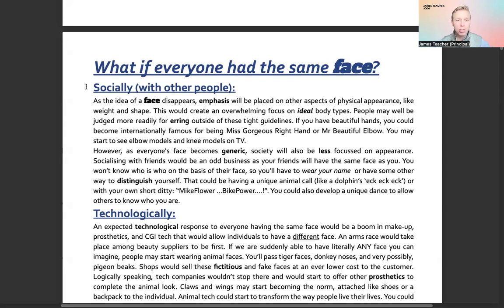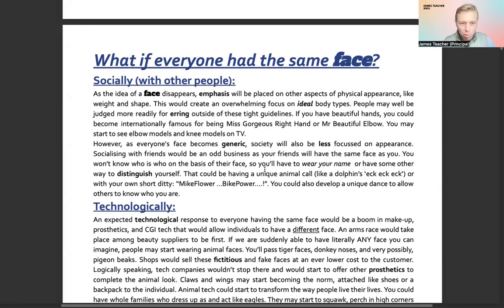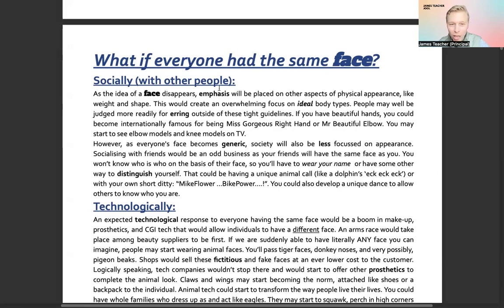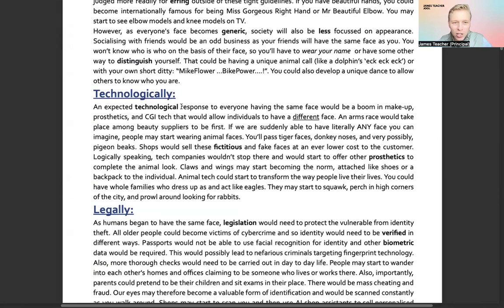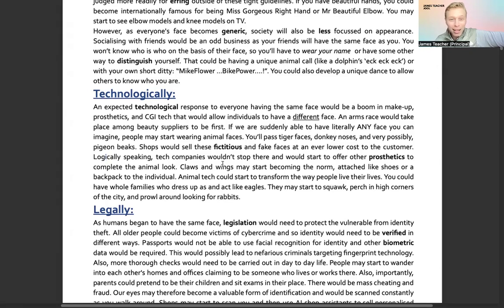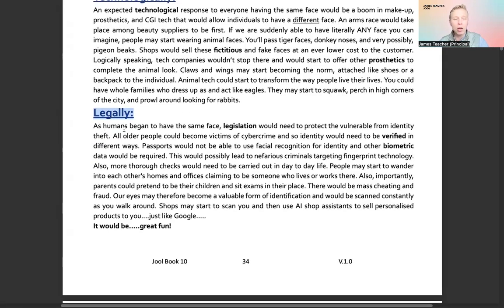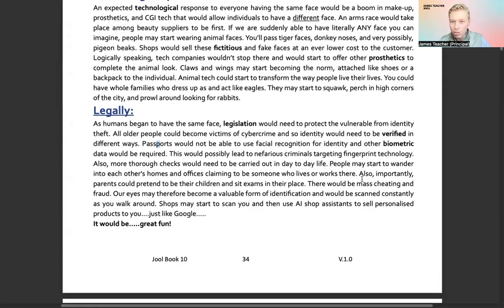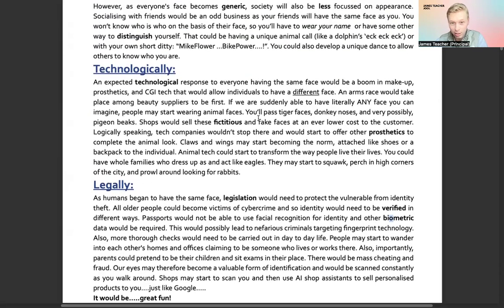What if ... everyone had the same face?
We make these videos as part of our Jool classes to help our kids learn the key ideas in a way that's fun for them. We love to help to educate kids, so we post them here, too. Enjoy!

🌍 Imagine a world where everyone shares the same face. What would change? How would we adapt socially, technologically, and legally? In this thought-provoking video, we dive deep into a hypothetical scenario that challenges our perceptions of identity, beauty, and individuality. From social interactions to technological advancements and legal considerations, we explore the myriad ways society could transform if facial uniqueness were no longer a factor. Perfect for students, educators, and anyone curious about the future of human interaction, this video is not just a journey into the imagination but also a discussion starter on the importance of diversity and the role of technology in our lives.

🔍 What You'll Discover:

Social Impact: How the loss of facial diversity could shift our focus to other aspects of physical appearance and the creative ways we might choose to distinguish ourselves from one another. From elbow models to unique animal calls, discover the bizarre and beautiful ways we could express our individuality.

Technological Innovations: Dive into the booming industry of make-up, prosthetics, and CGI technology that could arise, allowing us to don any face we desire - even those of animals! Explore the potential for a new era of fashion and lifestyle, influenced by advanced prosthetics and the desire to stand out in a uniform world.

Legal Challenges: Uncover the legal dilemmas that a world of identical faces would bring. From combating identity theft to rethinking biometric data, learn about the necessary shifts in law enforcement and personal identification methods that would ensure safety and privacy in this unique landscape.

💡 Join us as we embark on this fascinating exploration of identity and society, questioning what truly makes us unique and how we might preserve that uniqueness in a world of sameness. Whether you're a Jool student or a curious learner from anywhere around the globe, this video offers a glimpse into a future that's as intriguing as it is unlikely. Let's imagine, discuss, and learn together.

👥 For Educators and Parents: This video is an excellent resource for stimulating critical thinking and discussion among students. It challenges them to consider the importance of individuality, the potential impacts of technology on society, and the ways in which we might need to adapt to unforeseen future scenarios.

Together, we can turn curiosity into knowledge and open up a world of possibilities.